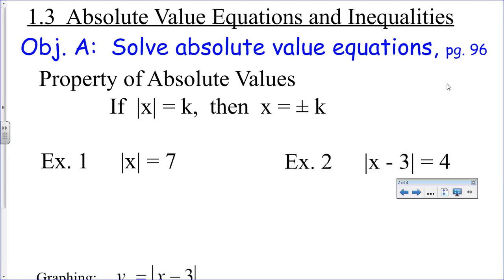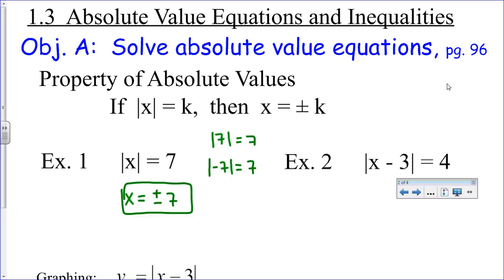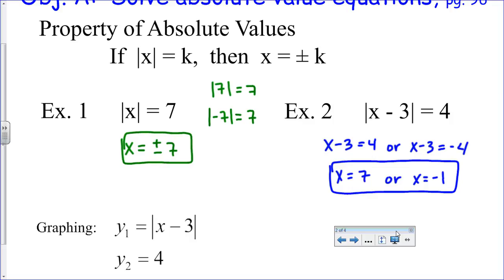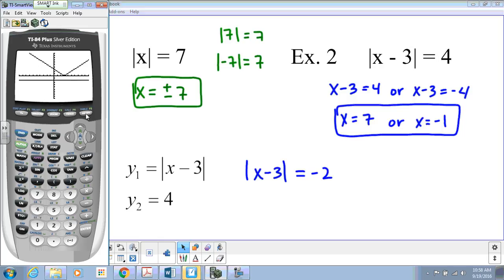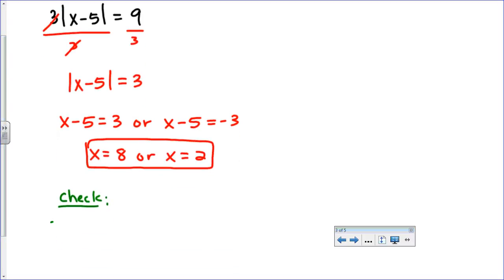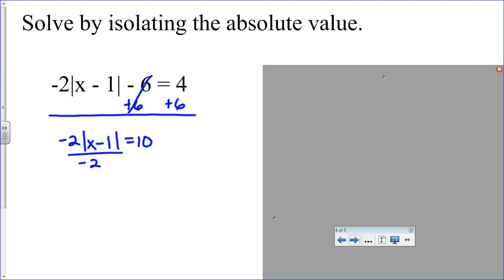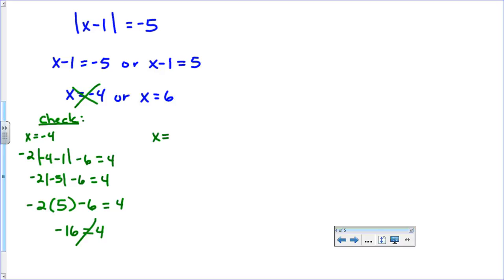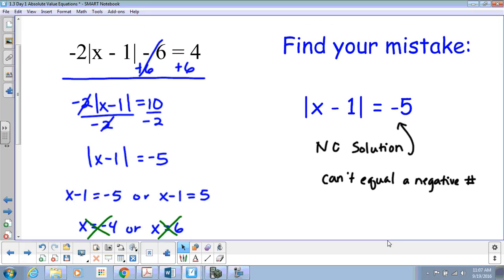Mrs Cecil's 1 3 Day 1 Notes